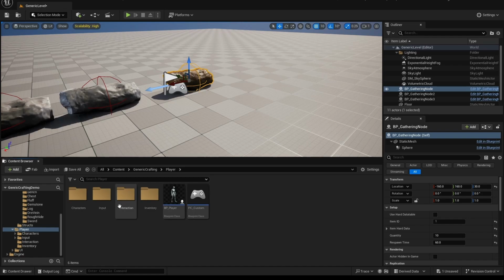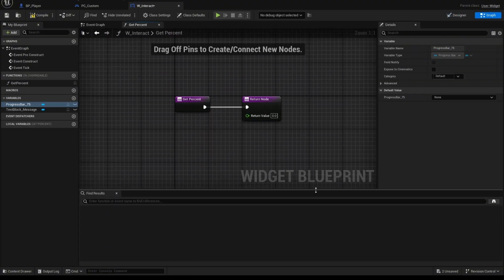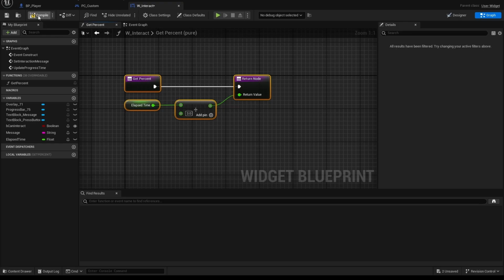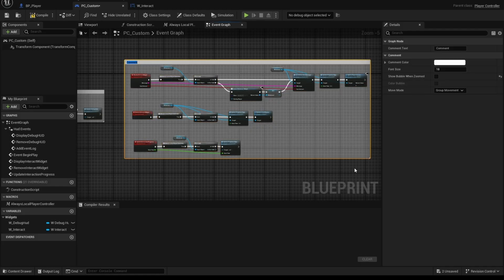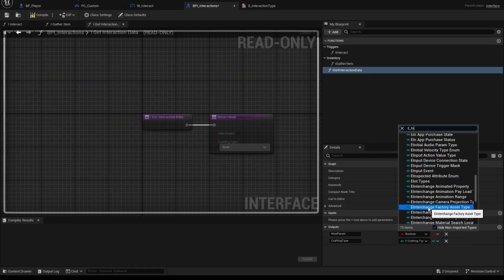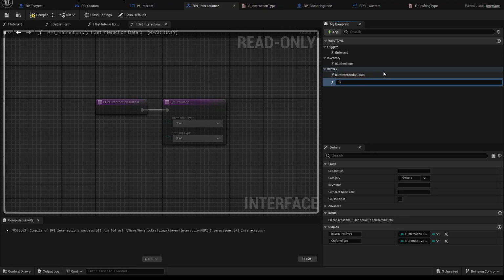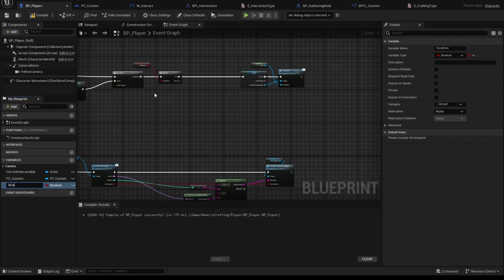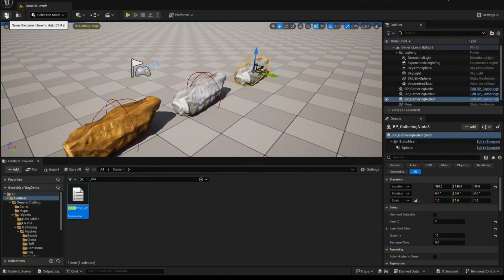Crafting System - Part 4: Interaction Events (Blueprint Only) UE5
Rabbit!

Send Tacos...

Episode Details --
In this episode we setup our core interaction events to allow generic actor classes to be able to interact in our game without casting or complicated checks. We will expand this as needed throughout the series.

Time Stamps —
0:00 Introduction
1:29 W_Interact
11:09 Player Controller Events
15:35 Cleanup In Player
18:20 New Interaction Functions
27:46 IA_Interact
33:50 Testing...